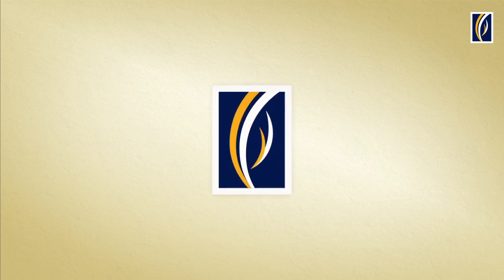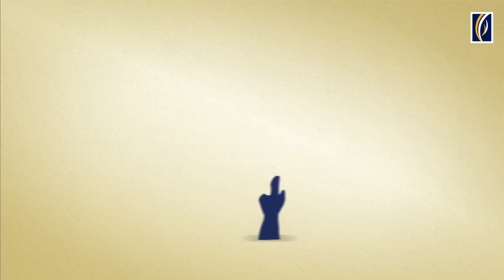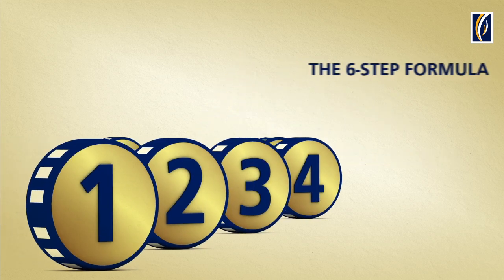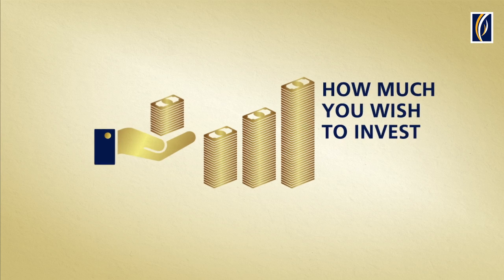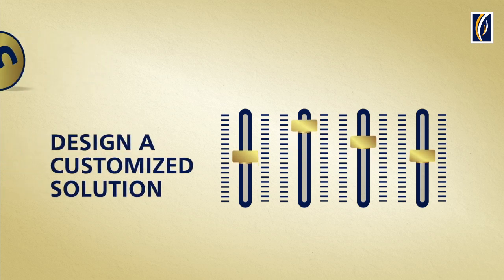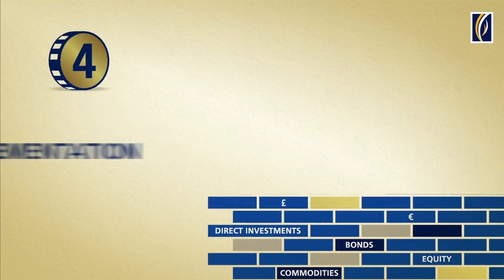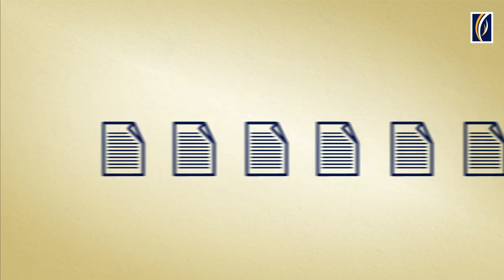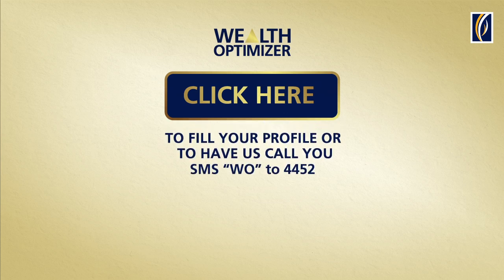Wealth Management Optimizer Tools from Emirates NBD أدوات تخصيص خدمات إدارة الثروات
Our Wealth Management Solution tools are created with you in mind. With our tools and team of experts, we can help reach your ambitions and investment goals.

يقدم بنك الإمارات دبي الوطني فريقا من الخبراء والأدوات المتخصصة والفرص التي تمكنكم من إدارة ثرواتكم بشكل أسهل وأكثر ربحية والوصول لمحافظكم الاستثمارية